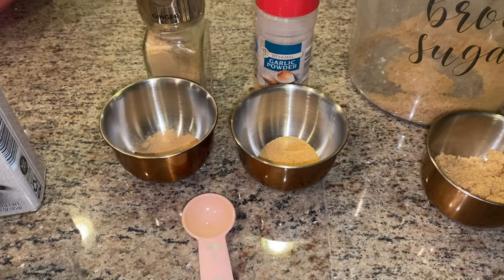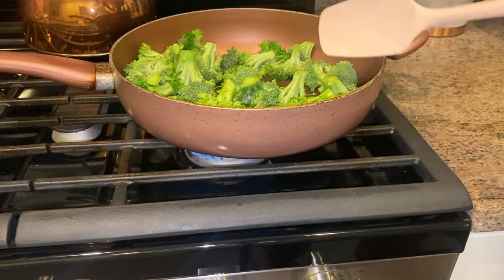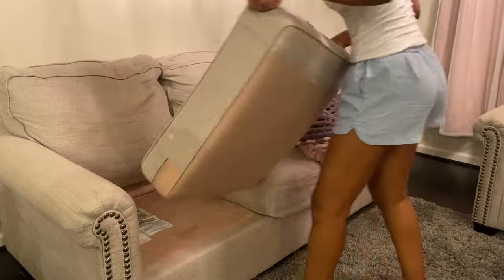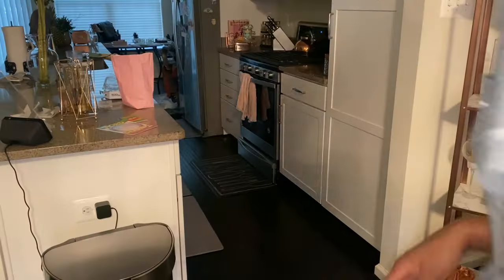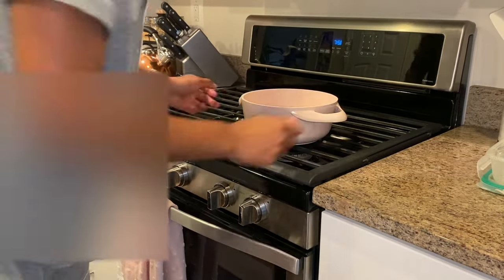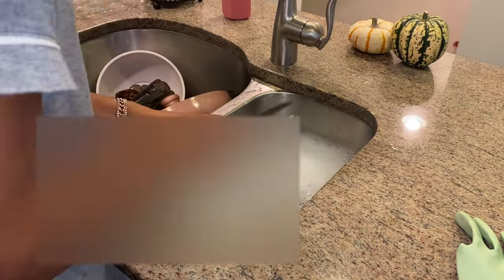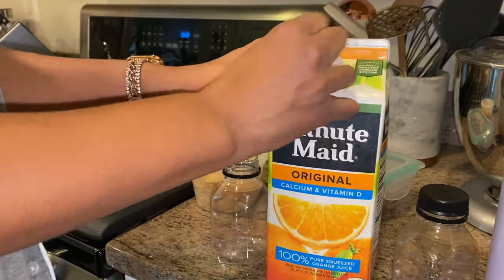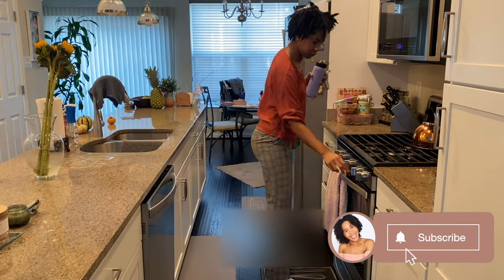Cook and Clean with Me: Beef & Broccoli | Gabrielle Ishell Home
Hey friends! This week we are making beef and broccoli for my lunch and doing a little bit of cleaning before I head to work!
Clear Plastic Bottles Mentioned

🎥FILMING EQUIPMENT
Camera Kit(Canon eos M50)
iPhone 11 and iPhone13 Pro